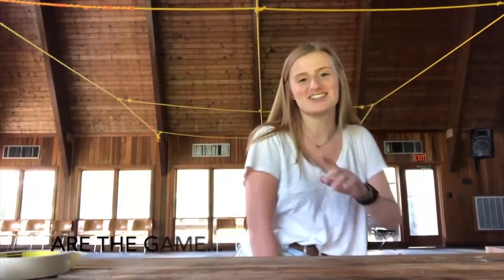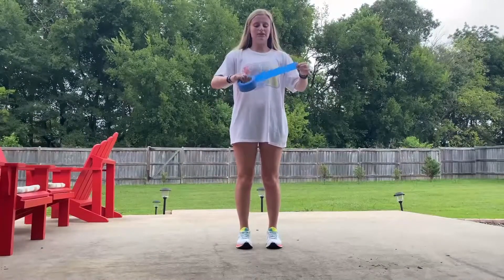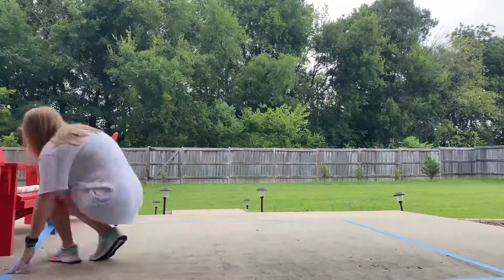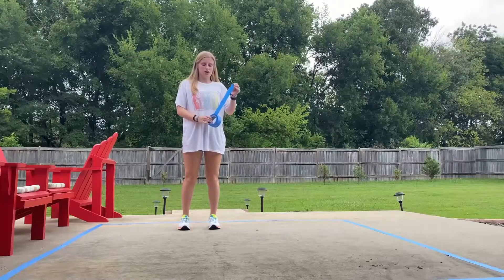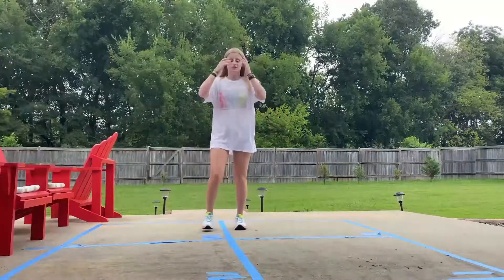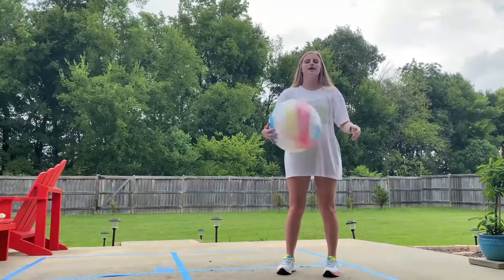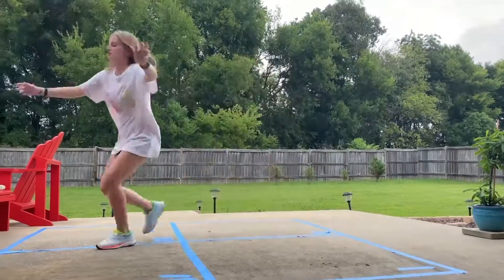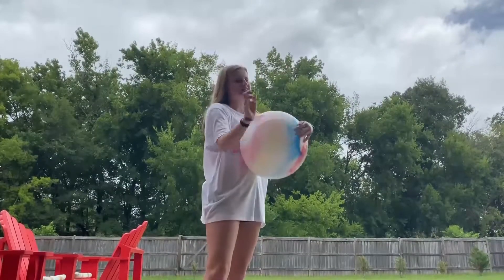Music with Allie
4 Square!!!